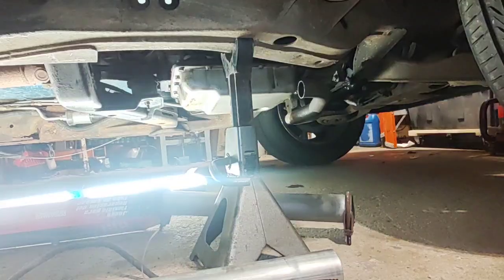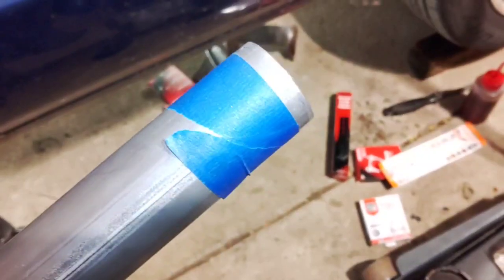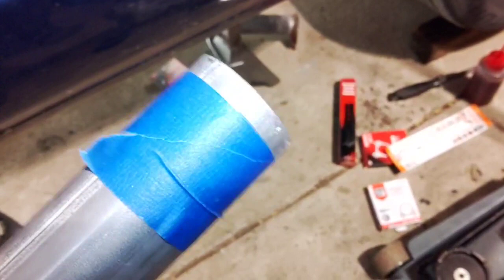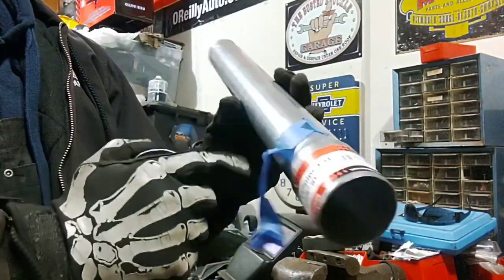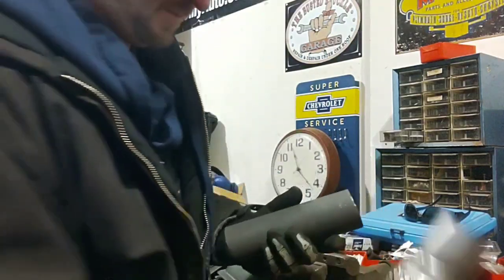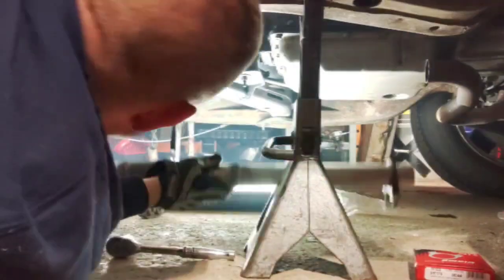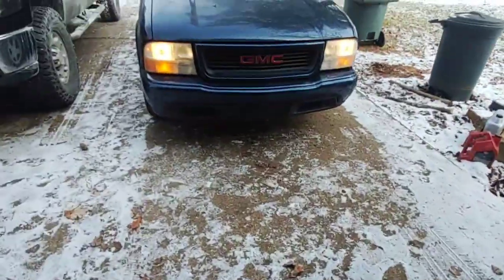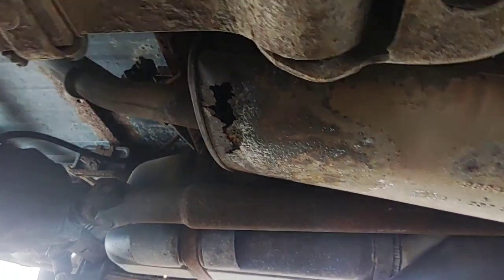Sonoma Exhaust Repair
Starting 2024 off with an exhaust repair. Cold temps make it that much more fun.